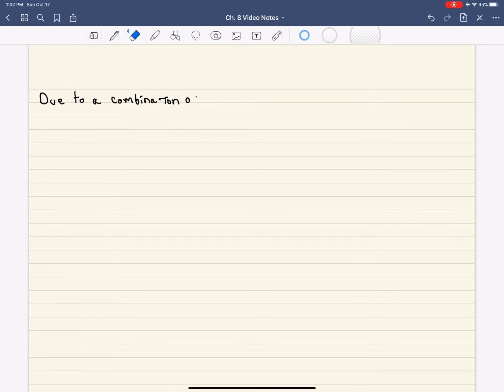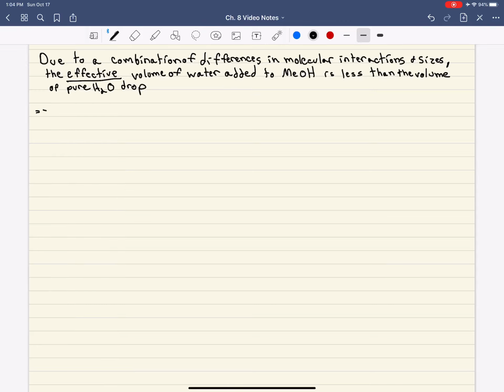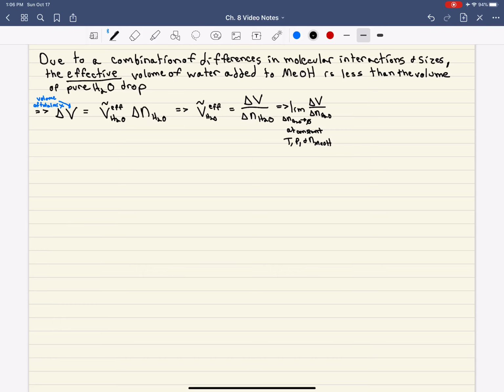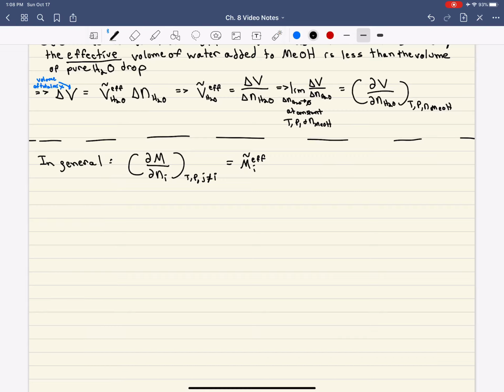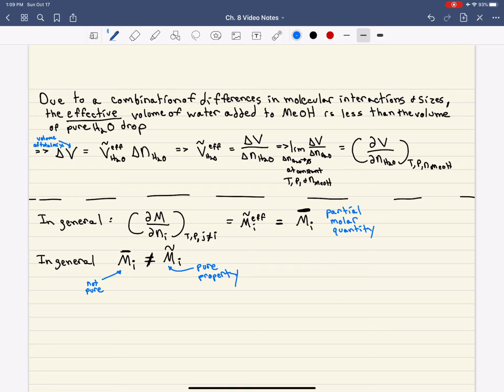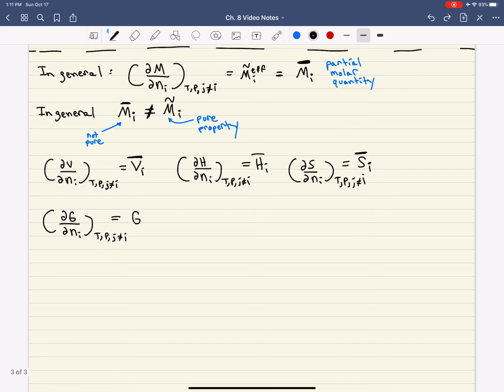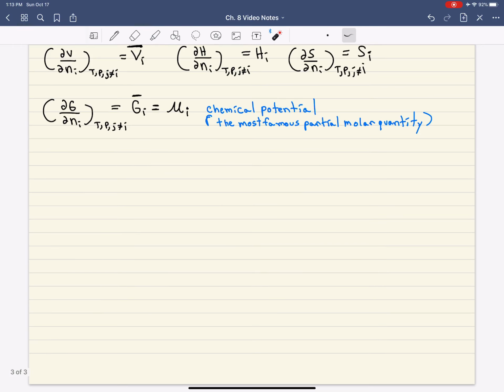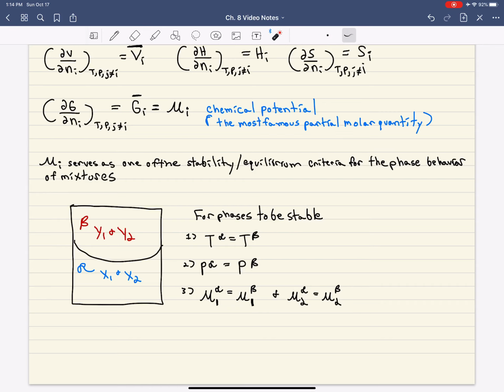93 Molar and Partial Molar Quantities Part II MP4